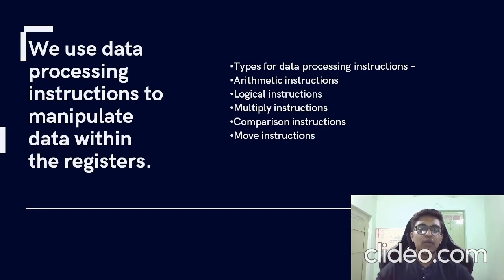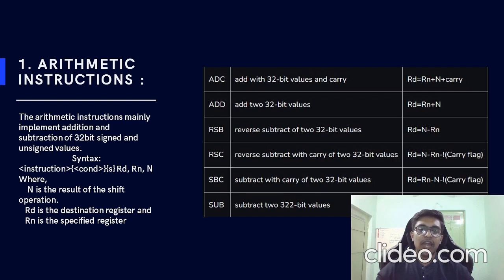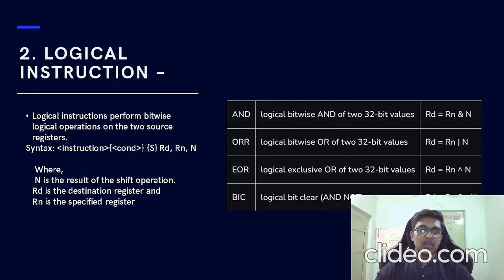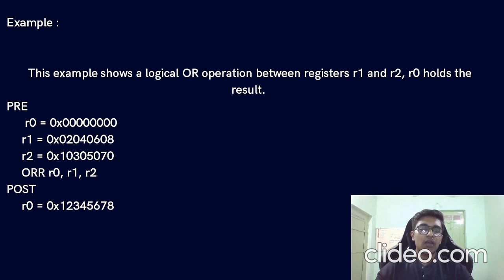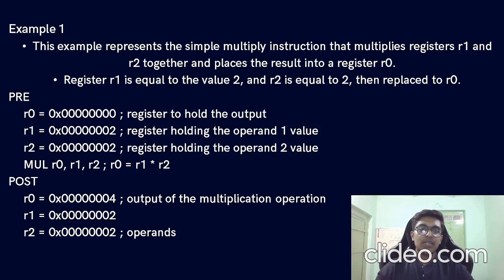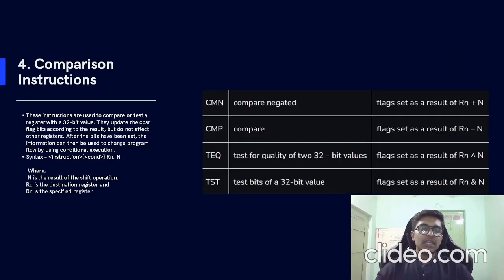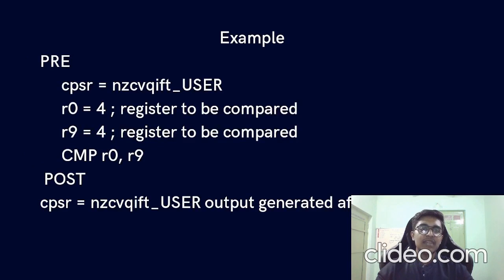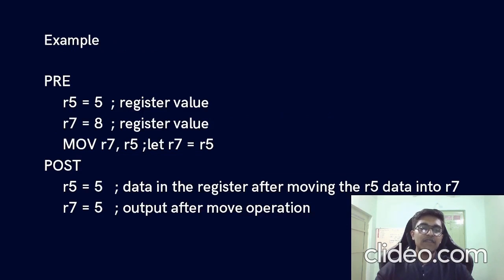Microcontrollers and embedded systems: Data processing instructions